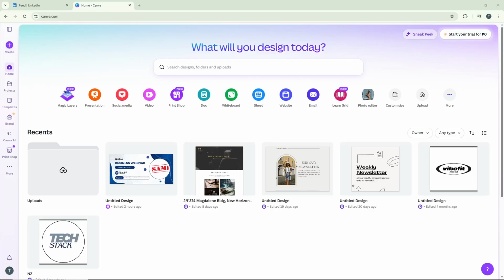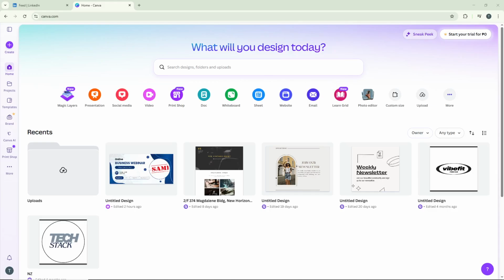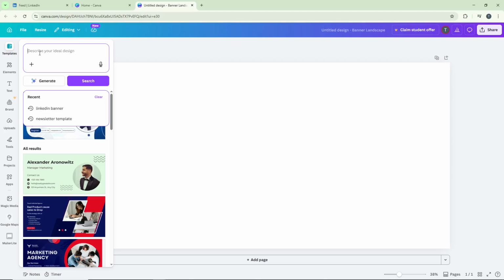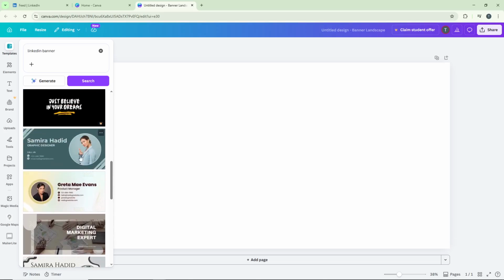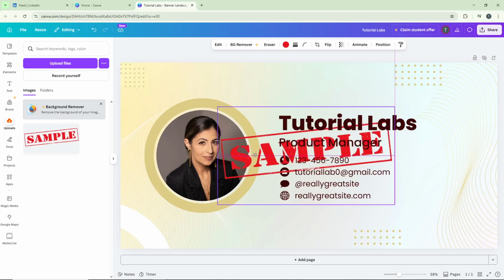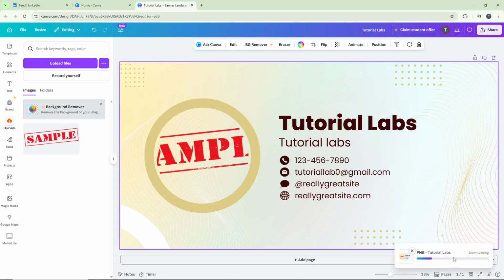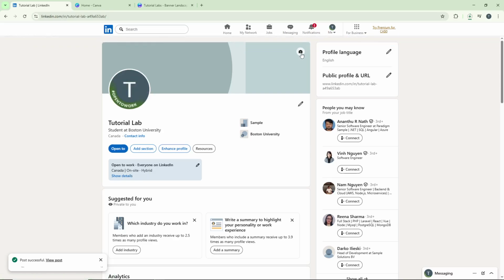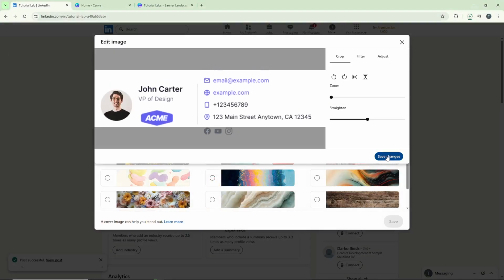How To Create A LinkedIn Banner (Tutorial 2026)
By the end of this video, you’ll know create professional LinkedIn banner, design custom LinkedIn profile banner, how to make LinkedIn background image, LinkedIn banner photo tutorial, step by step LinkedIn banner design, best LinkedIn banner size and dimensions, easily create LinkedIn header image, professional LinkedIn cover photo guide, build eye-catching LinkedIn banner, LinkedIn profile banner creation tips, customize your LinkedIn banner design, easy way to create LinkedIn banner